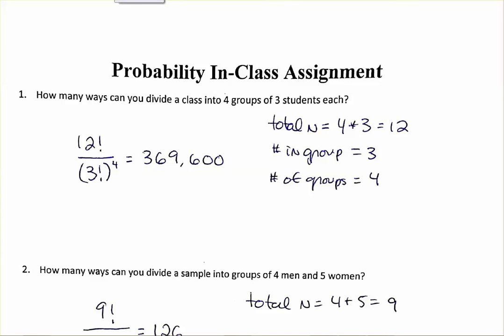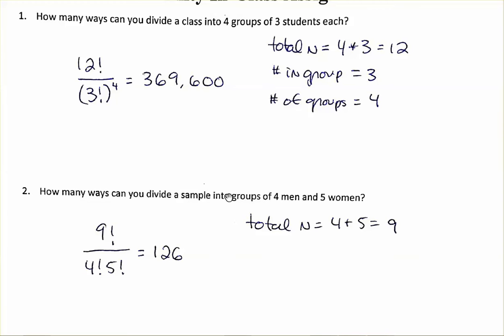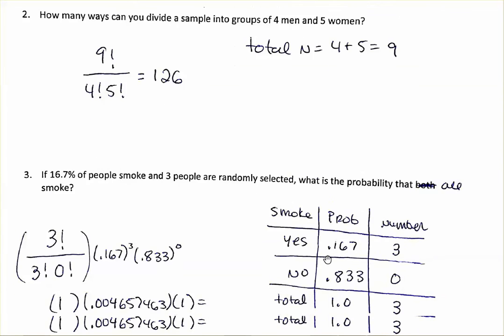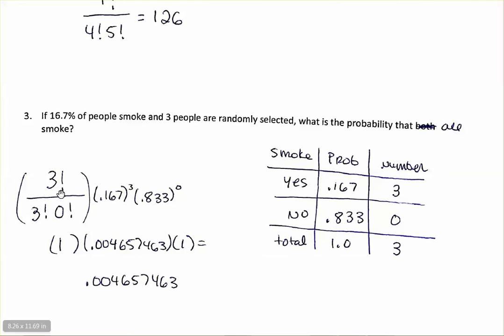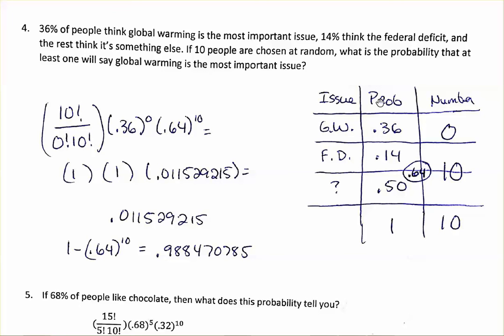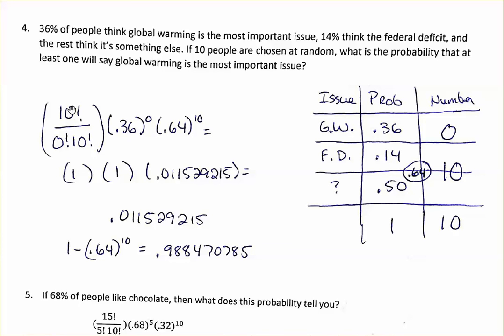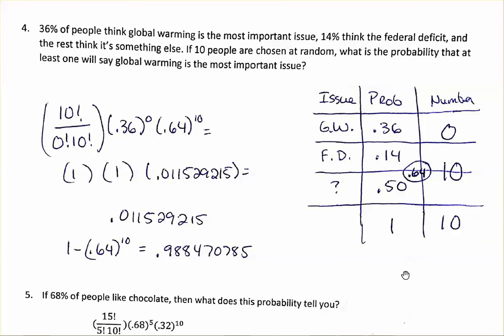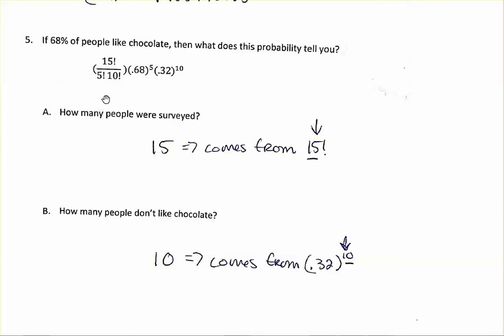Week 7 Example Problems